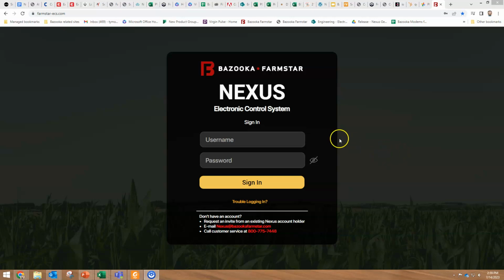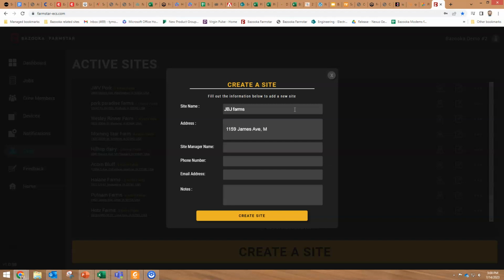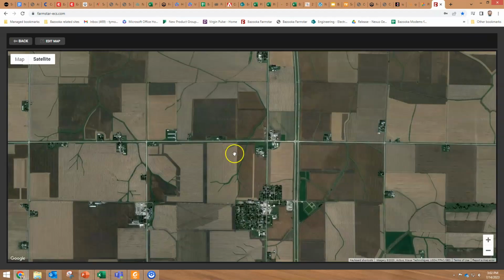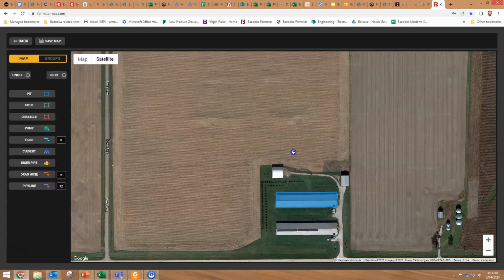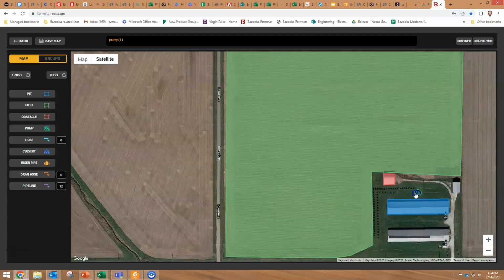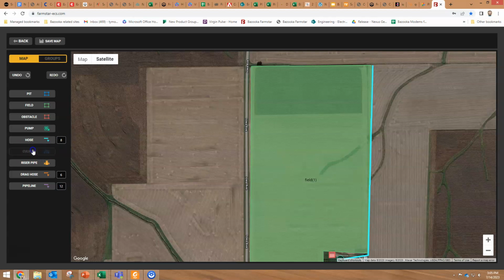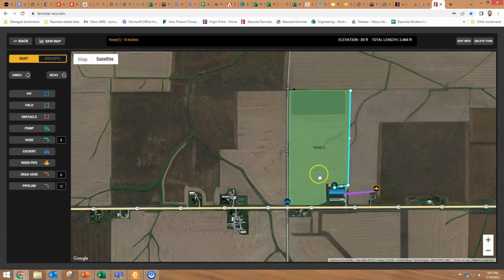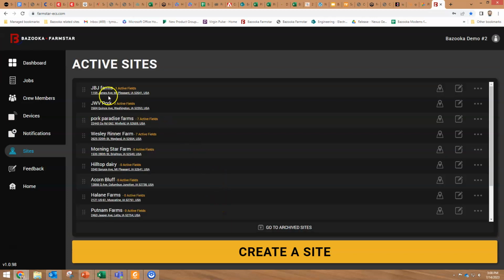Quick Start Demo- Site Planning Tools